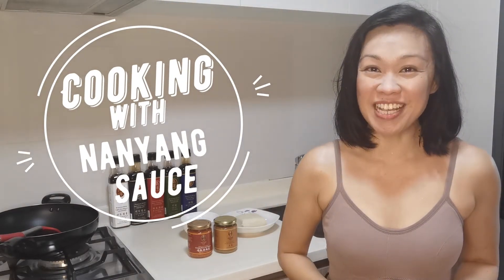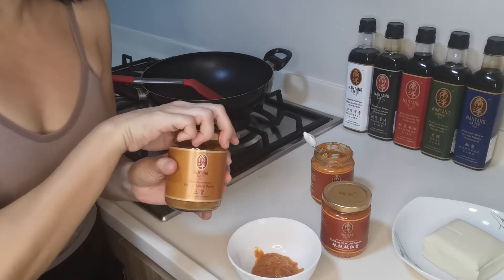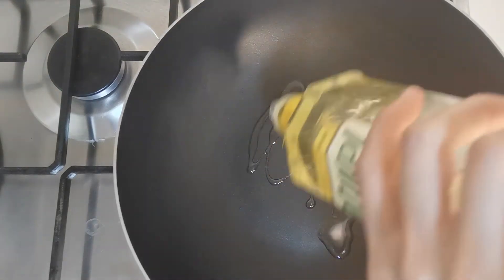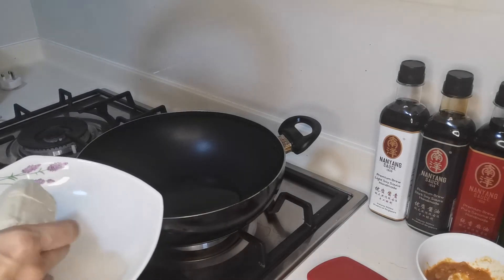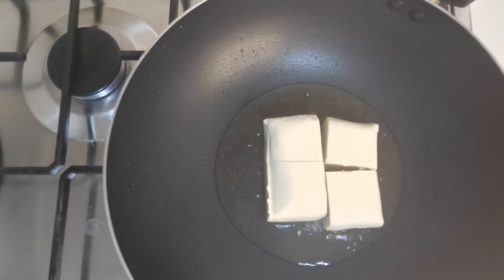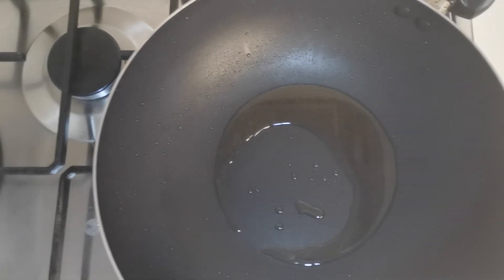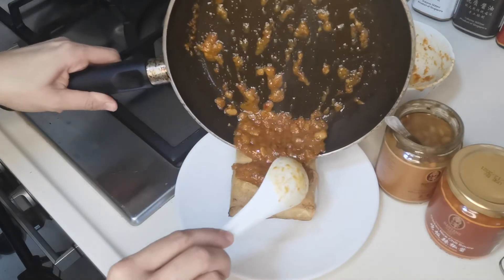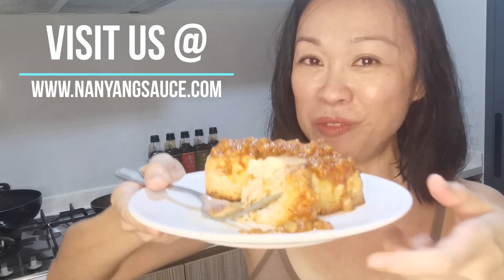Making Special Sauce for Tofu - Episode 22 - Cooking with Nanyang Sauce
Our new Season 3 of Cooking with Nanyang Sauce shares with you how you can make various sauces using a combination of the 9 Nanyang Premium Brew Series of Light Soy Sauce, Dark Soy Sauce, Sesame Oil, Black Vinegar, Sweet Sauce, Sambal Udang, Nonya, Chicken Rice Chili, Tau Cheo.

Our old school sauce is meant to be multi-purpose and with the Nanyang Premium Brew Series, it encompasses the 5 tastes and you can practically make any sauces with it. Try it, have fun and save space in your sauce rack once you have Nanyang Sauce because a good sauce carries a dish!

In this episode, Jenny uses Nanyang sauces to create a special Tofu Sauce.